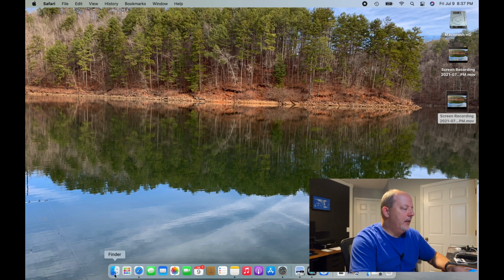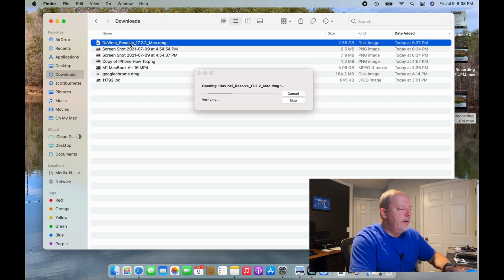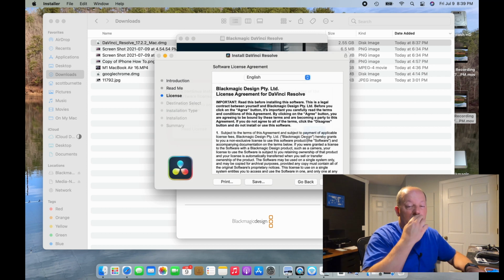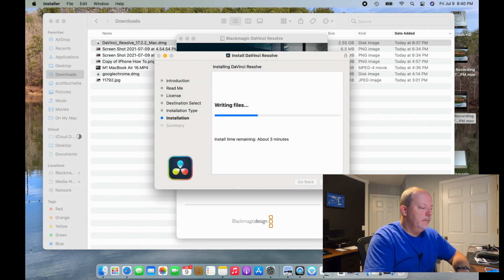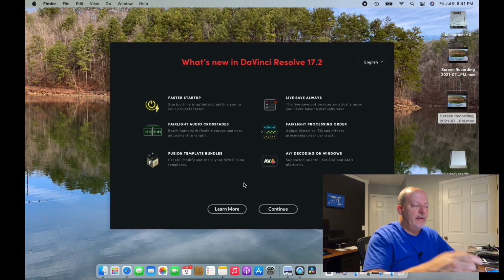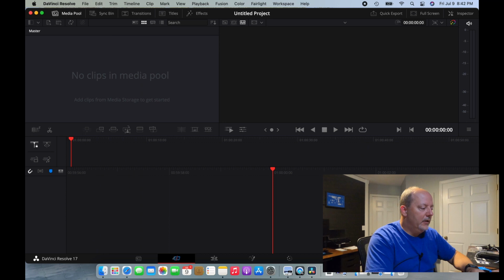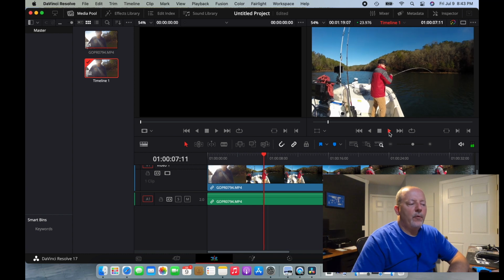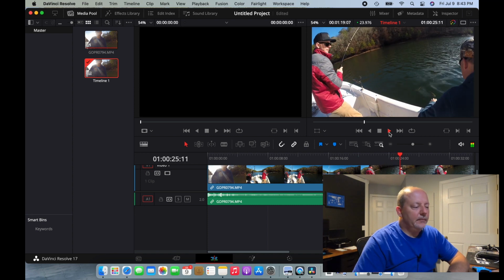Installing DaVinci Resolve 17 on a M1 MacBook Air..It's Easy!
or in the app store
This is version 17.2.2 still uses Rosetta but it runs great.
apple,
davinci resolve,
apple m1,
m1 mac,
m1 editing,
m1 macbook air,
editing on m1 macbook,
davinci resolve macbook air,
macbook air davinci resolve,
davinci resolve 17 macbook,
m1 davinci resolve,
rendering on macbook m1,
can you edit on m1 macbook,
macbook m1 2020 editing,
editing 4k m1,
4k footage m1,
4k editing m1,